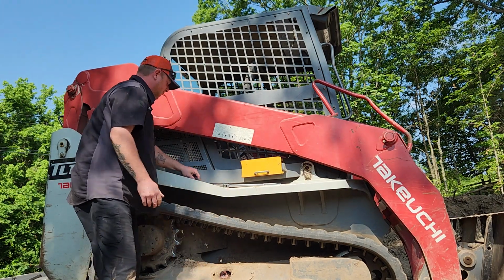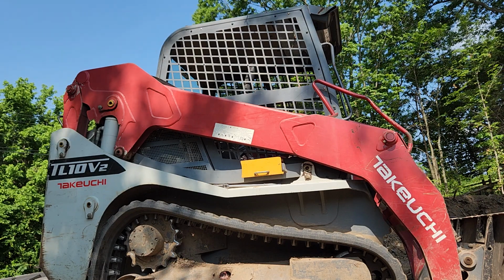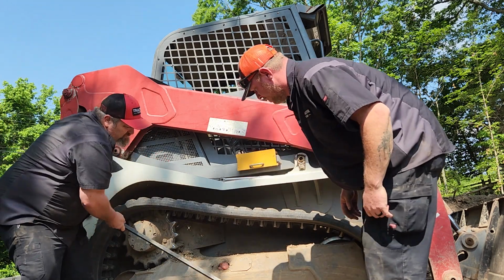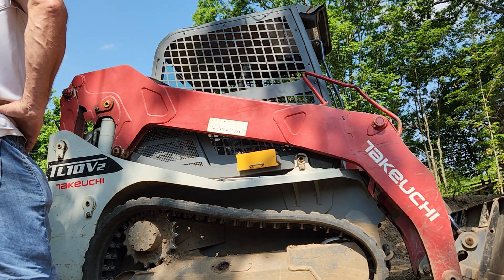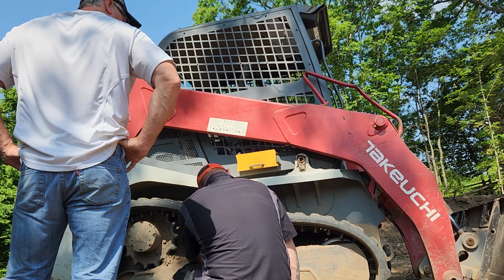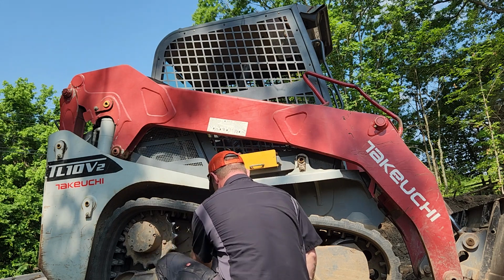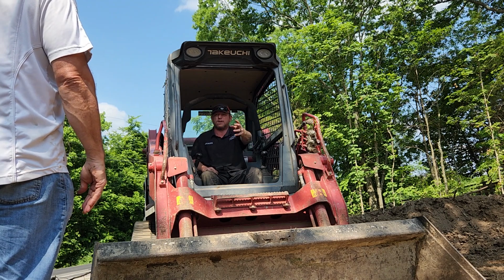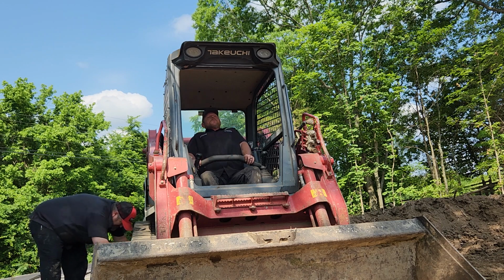Unedited footage of Takeuchi TL10V2 field repair. With guest appearances by Apprentice James.